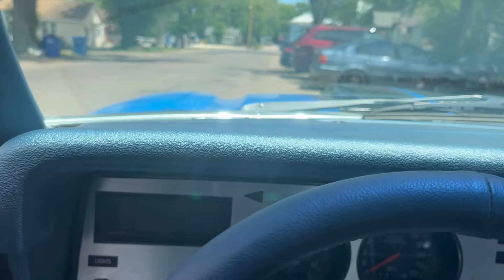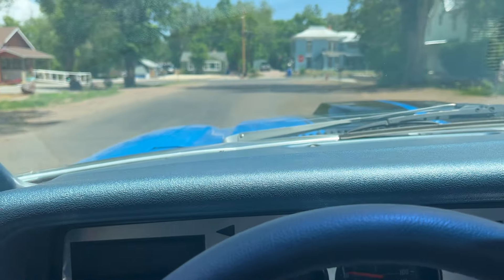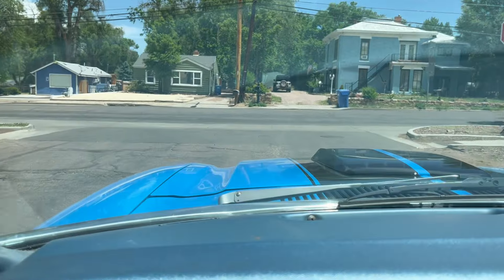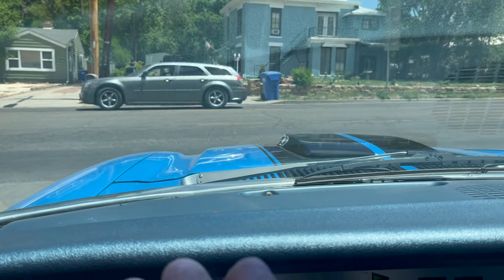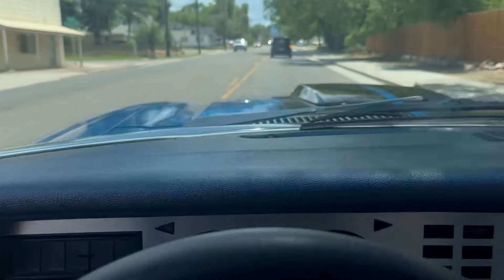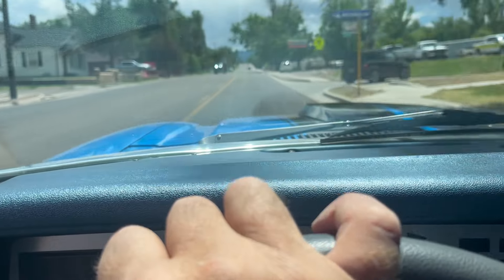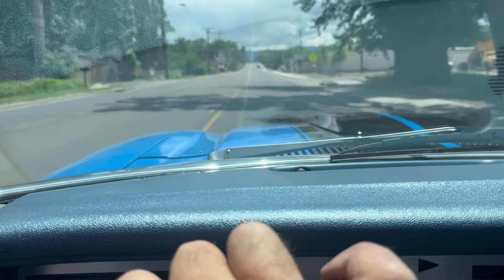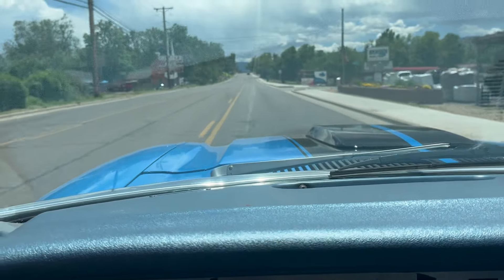Mustang II Cobra II Drive Video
This a a driving video of the 1976 Ford Mustang II Cobra II for Bring a Trailer Auctions.